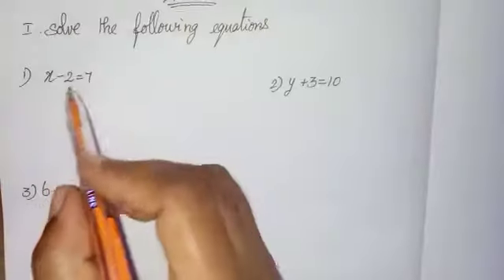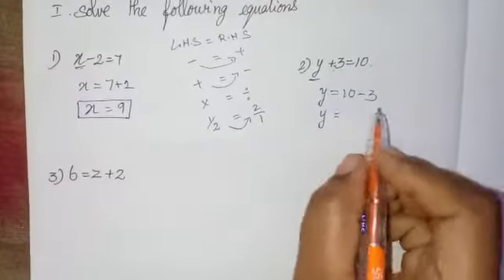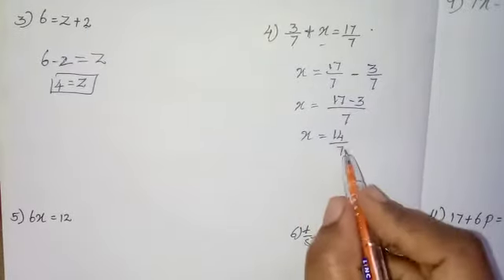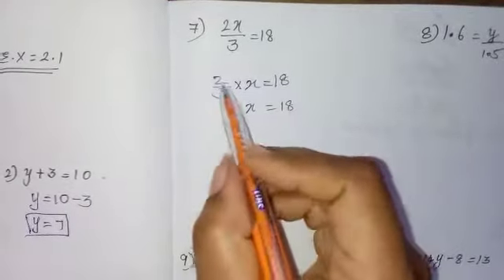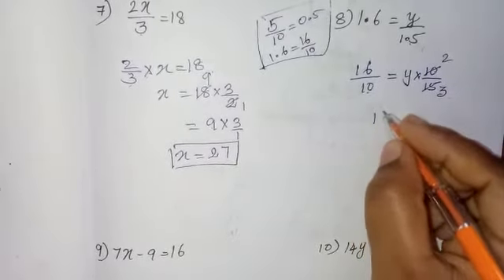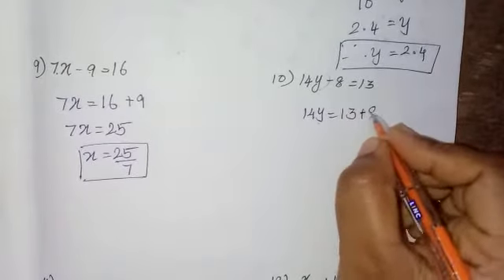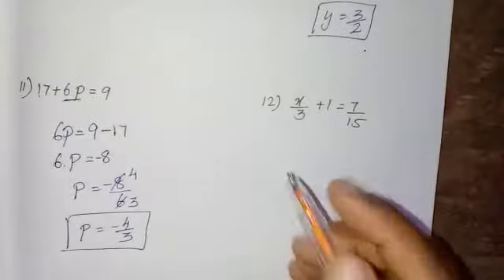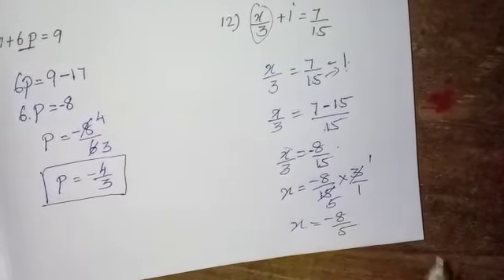VIII - STD - MATHS - CHAPTER- 2 - LINEAR EQUATION IN ONE VARIABLE